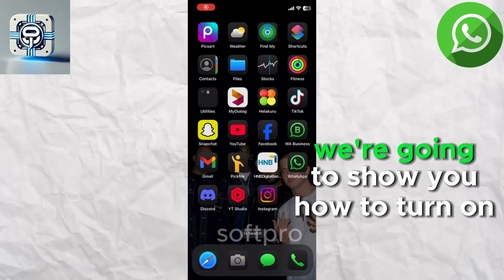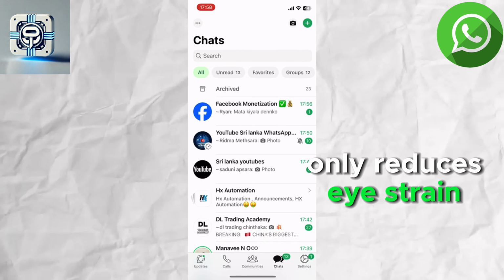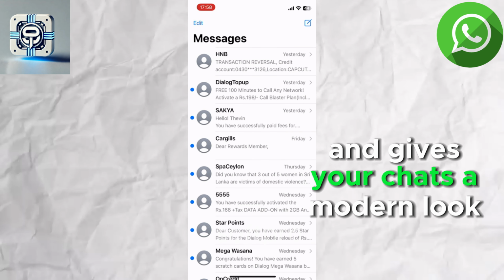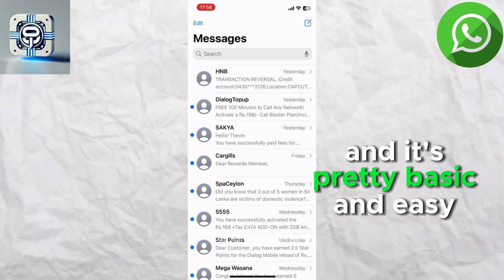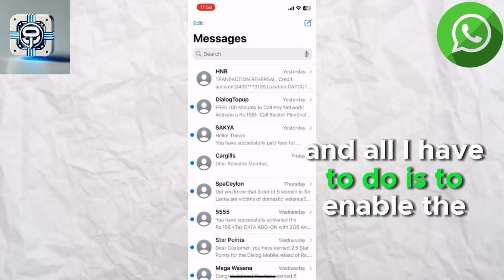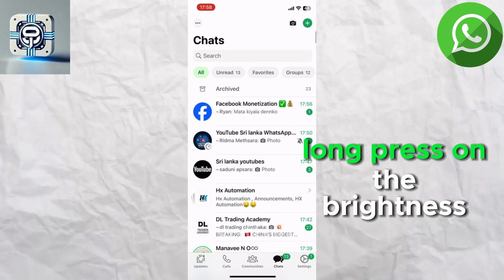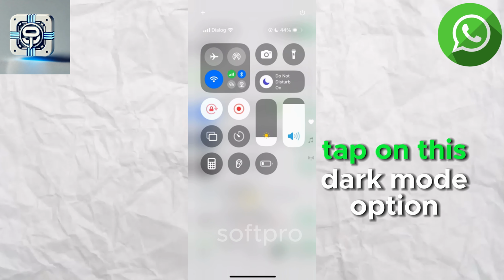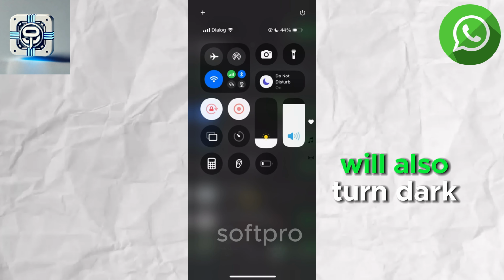Want Better Battery Life On WhatsApp Try This Dark Mode Trick!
How to Turn ON Dark Mode on WhatsApp (iPhone & Android)

Want to enable Dark Mode on WhatsApp? In this quick and easy tutorial, we’ll show you how to turn on dark mode for both iPhone and Android devices.
Dark Mode not only reduces eye strain but also helps save battery life on OLED screens while giving your chats a sleek, modern look.

softpro usa whatsapp In this video, we will show you how to enable dark ui on WhatsApp to reduce digital eye strain. The default theme can be switched to a darker mode, which helps protect your eye health and saves battery life on OLED screens. Many users report reduced eye strain symptoms when using dark mode, especially during nighttime chatting .